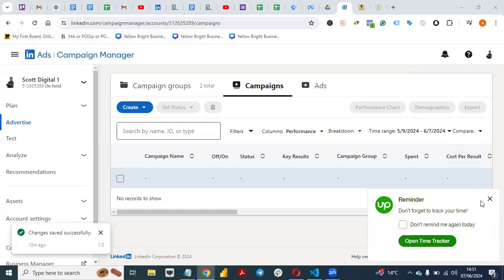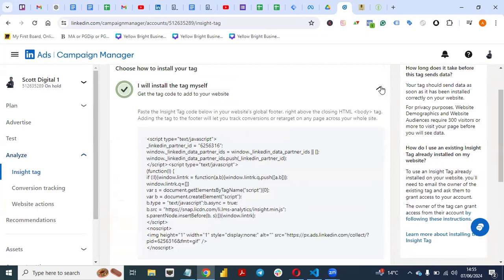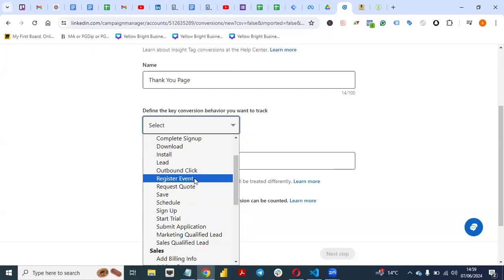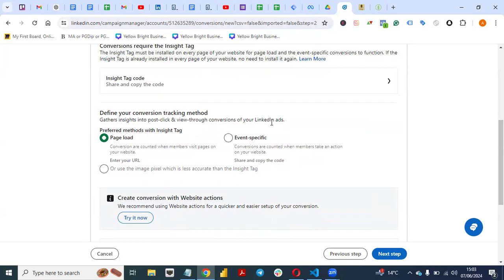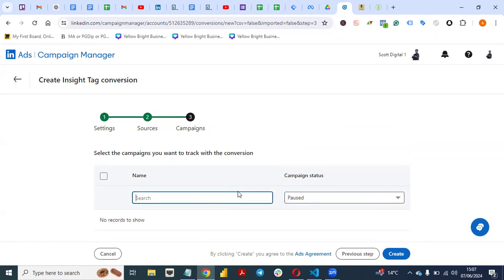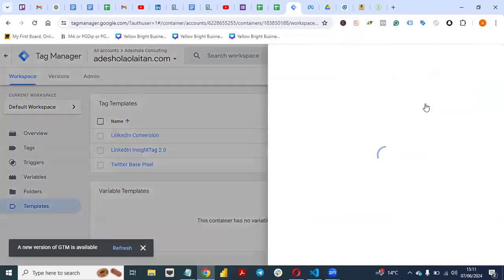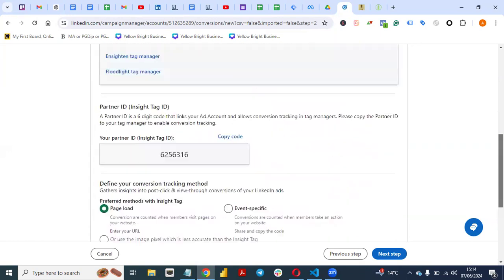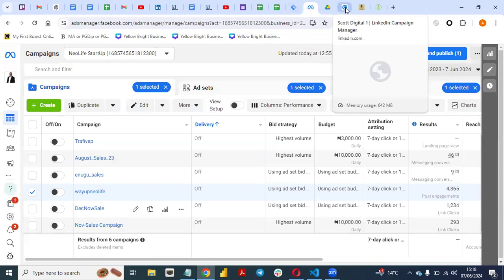LinkedIn Ads Conversion Tracking Explained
In this video, I dive into the world of LinkedIn Ads Conversion Tracking. Learn how to set up conversion tracking on LinkedIn Ads, understand the importance of tracking conversions, and optimize your campaigns for better results. Whether you're a beginner or an experienced marketer this video will provide valuable insights into maximizing your advertising efforts on LinkedIn.